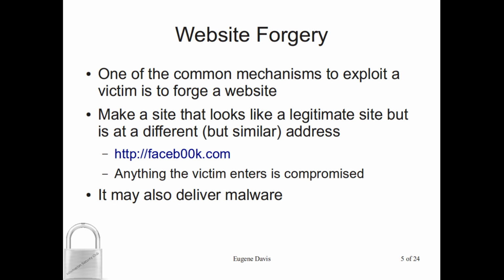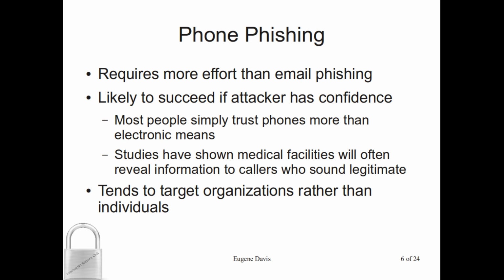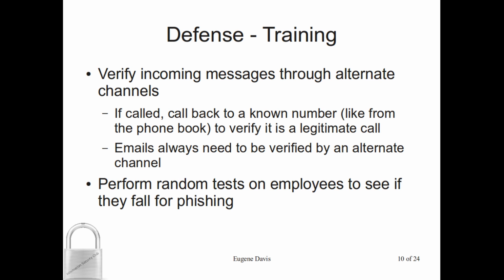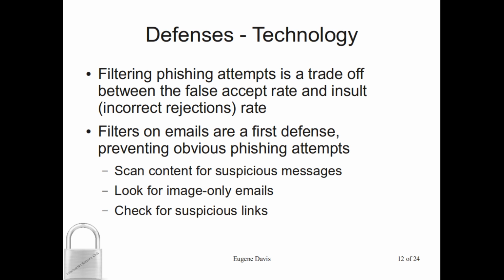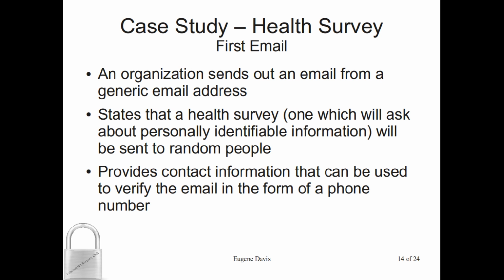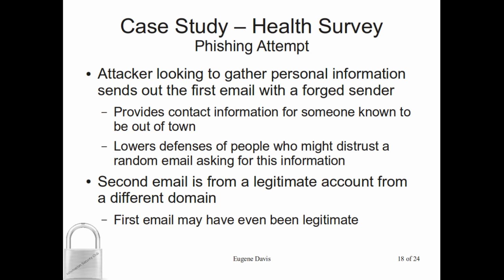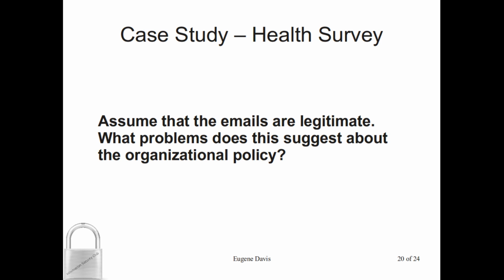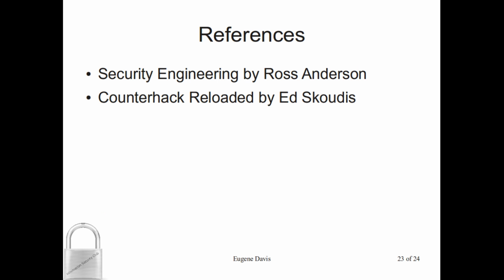Phishing Presentation - ISC 4/11/13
The presentation from UAH's Information Security Club meeting of April 11, 2013.
This talk dealt with Phishing, a social engineering technique, and was given by Eugene Davis.